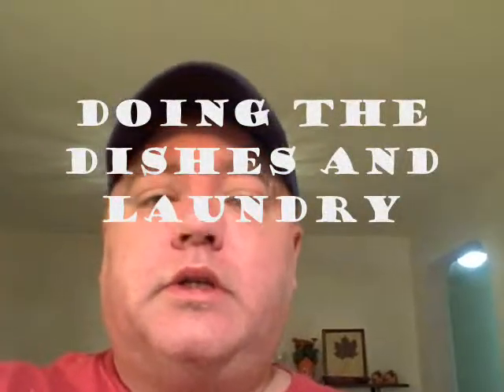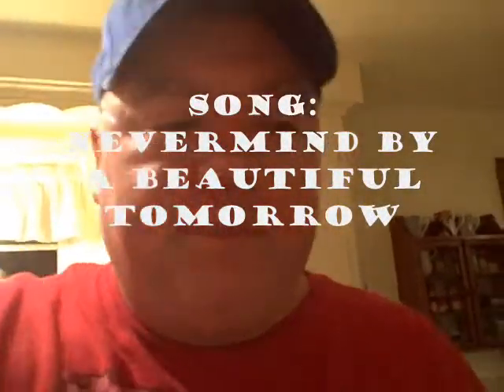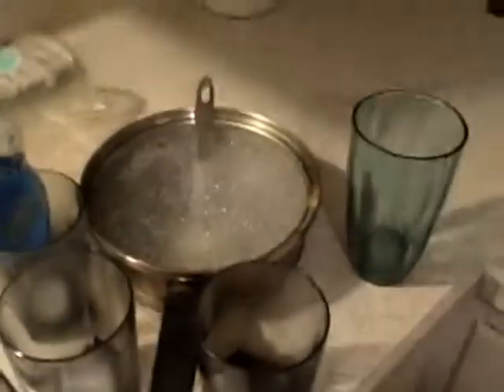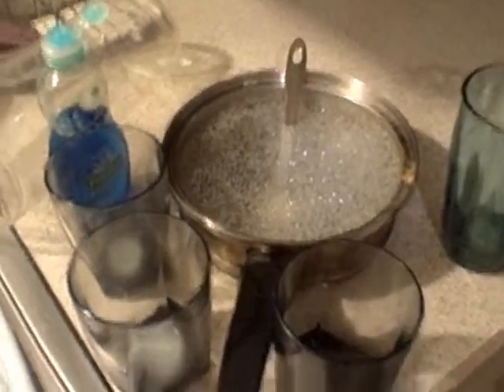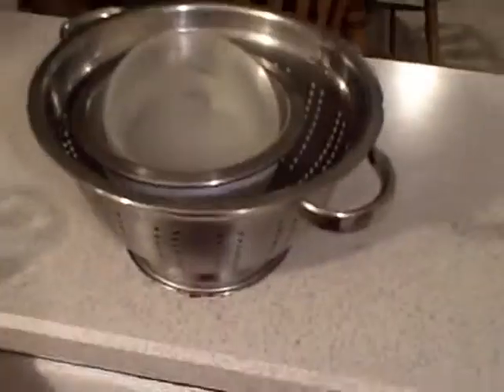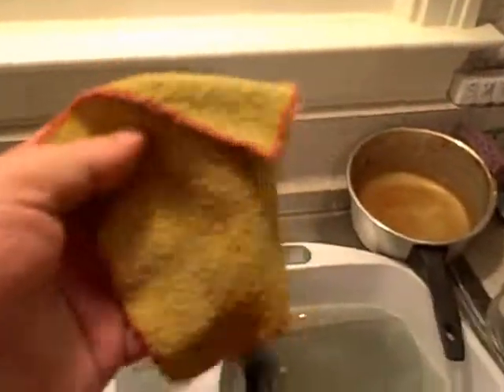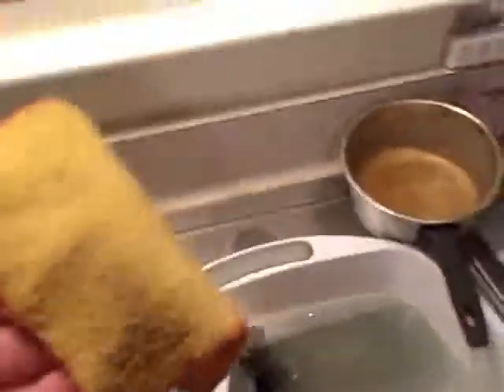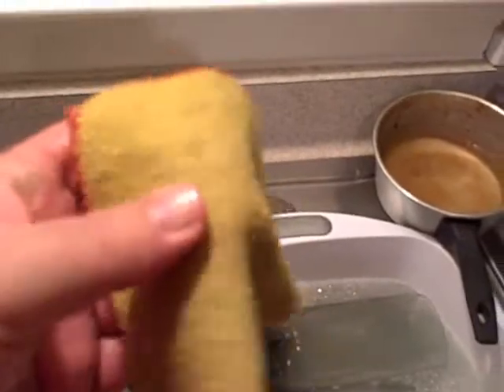Doing Dishes And Laundry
Me doing chores!